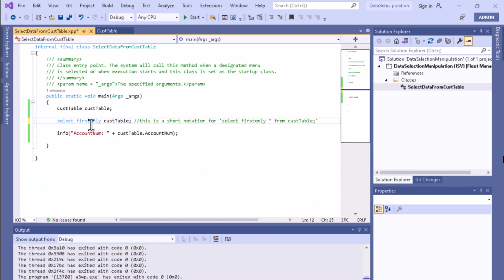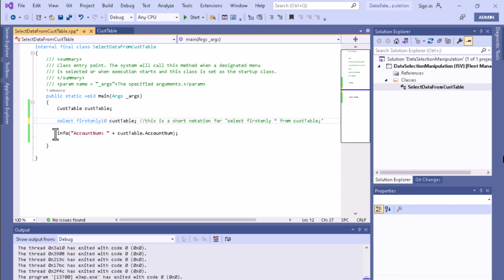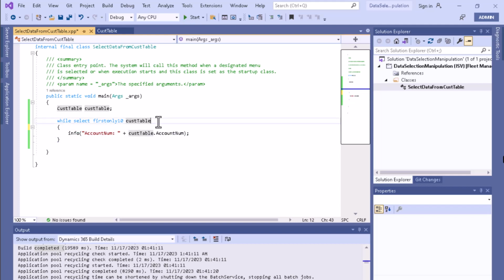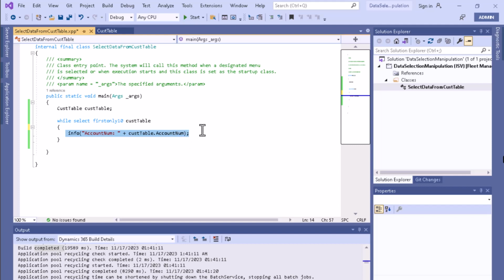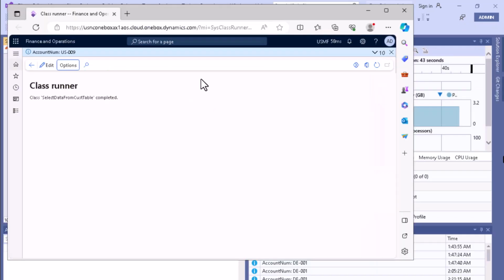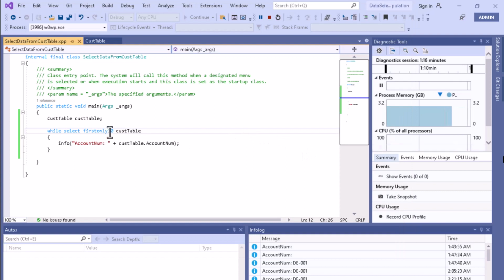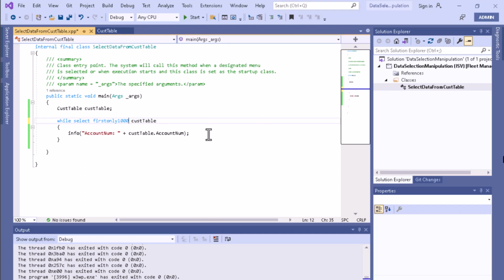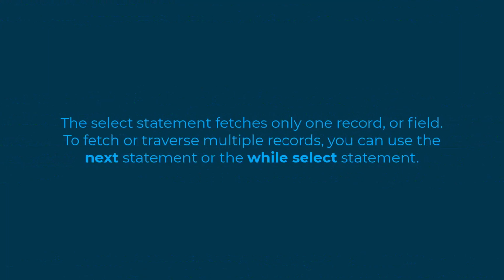Select Firstonly10, Firstonly100, Firstonly100 in X++ language - Data selection and manipulation 2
while select firstonly10, firstonly100, firstonly1000 in x++ programming language.
Select Query in in x++ programming language.
select firstonly * is used to retrieve only the first record that matches the criteria.